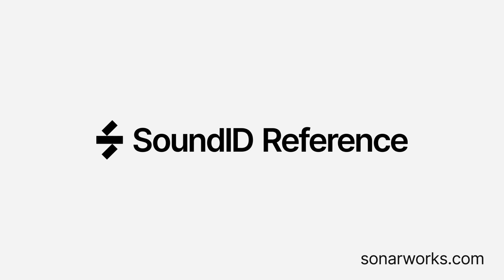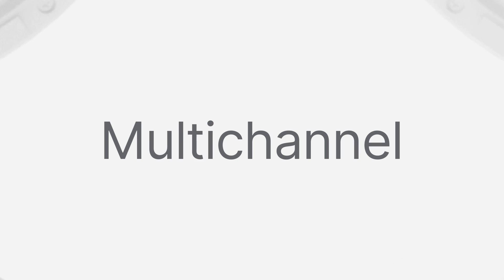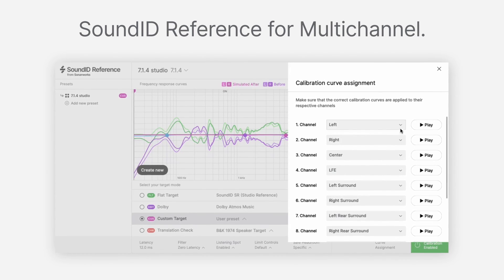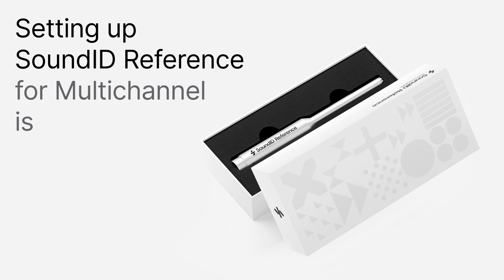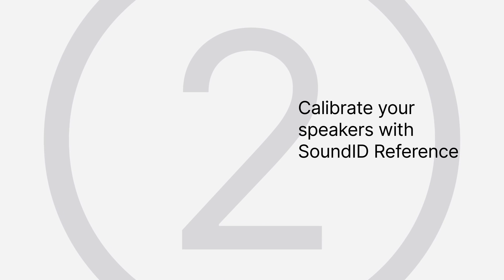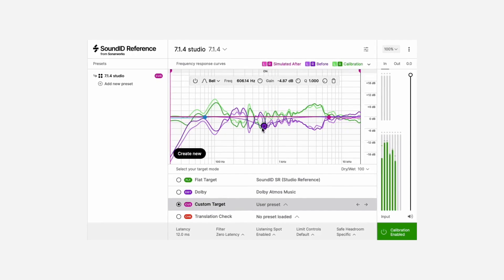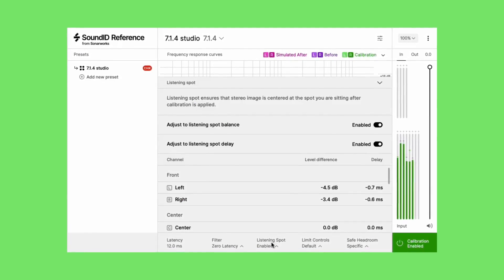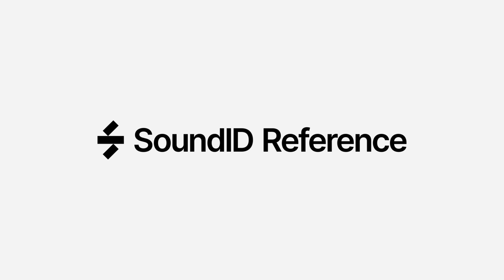Introducing SoundID Reference for Multichannel – Immersive Audio Calibration Made Simple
We’re excited to bring multichannel calibration to the next level with SoundID Reference for Multichannel - the latest evolution of our trusted speaker and headphone calibration software, now supporting setups up to 9.1.6.

Whether you're working in Dolby Atmos, 5.1, or any immersive format, SoundID Reference makes it possible to calibrate your entire speaker setup in under an hour - accurately and consistently, without external consultants or custom tuning.

🔧 What You’ll Learn in This Video:
What is SoundID Reference for Multichannel
How to set it up and start calibrating
Features overview & use cases
Export and integration capabilities

⏱️ Timestamps

0:00 – What is SoundID Reference
0:20 – Multichannel calibration intro
0:35 – Setup walkthrough
1:50 – Features and integrations

🖥️ Now With Hardware Export Support For:

ADAM Audio A-Series monitors
Avid Pro Tools | MTRX™ & MTRX Studio ➤ Learn how to calibrate in less than 1 hour

MERGING + ANUBIS
RME audio interfaces
Lynx Aurora(n)
Wayne Jones AUDIO Studio Monitors

🎯 Perfect for:
Mixing engineers working in Dolby Atmos or 5.1/7.1 setups
Studios building immersive audio workflows
Creators who need room translation and consistent playback